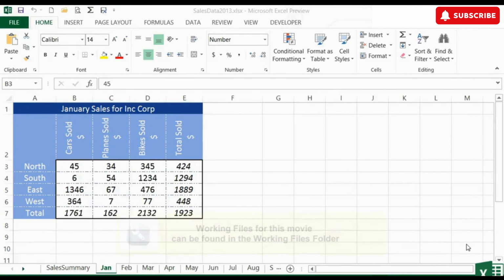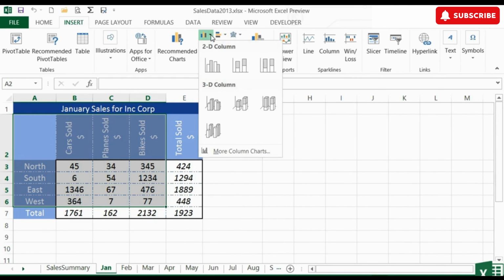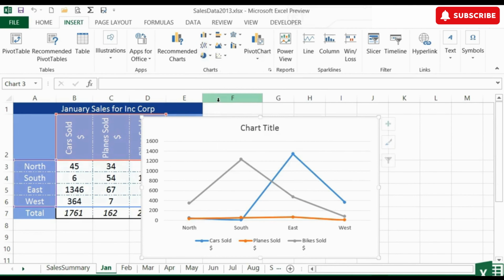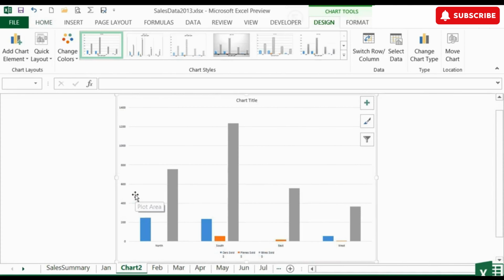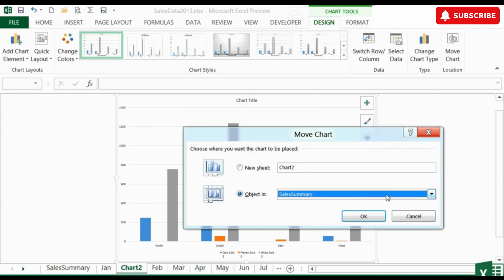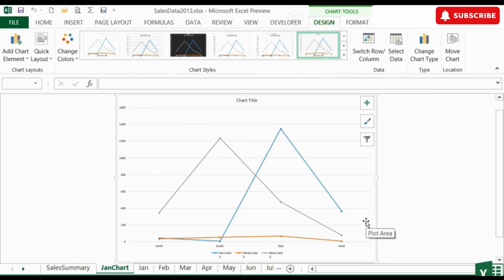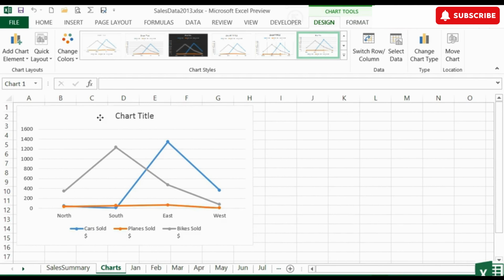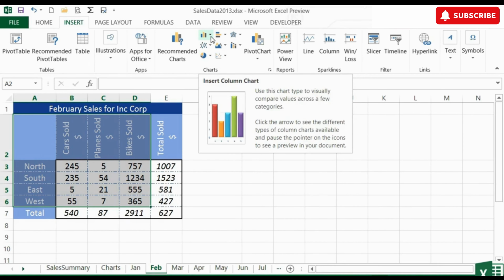Microsoft Excel: Create A Chart Using The Long Or The Short Method